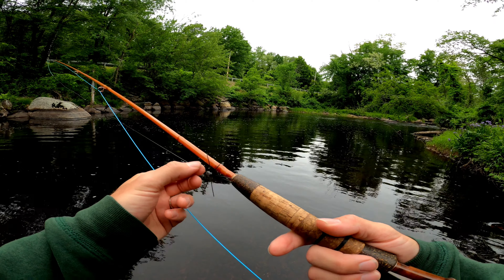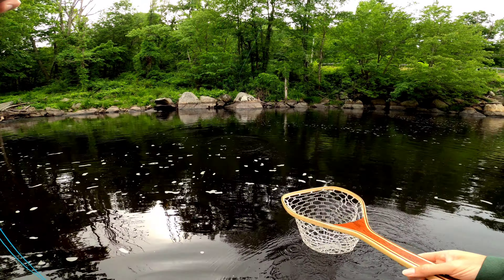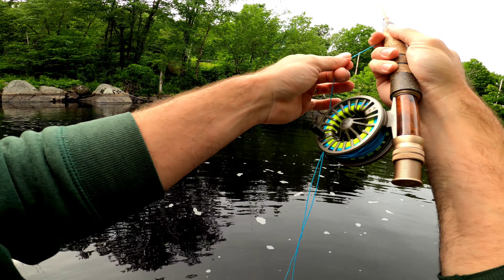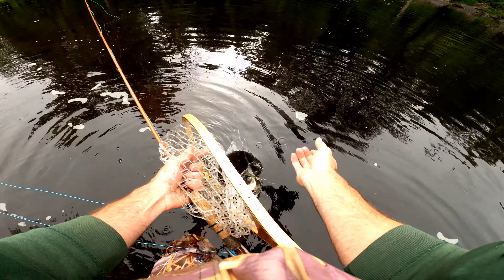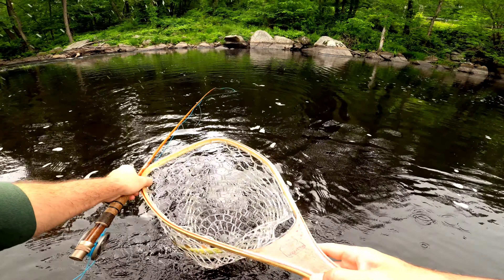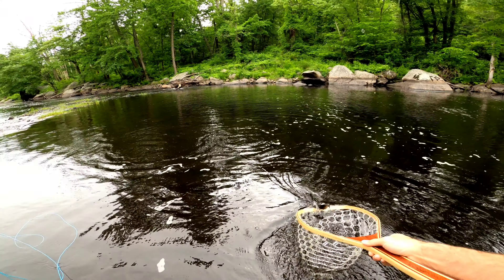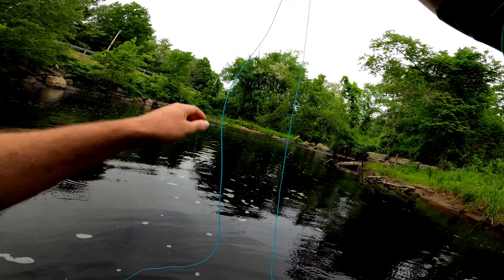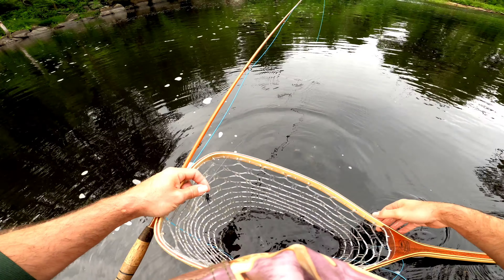Fly Fishing for Bluegill on the POPPER Catches 3 Species!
While I was fly fishing for bluegill on the popper fly I ended up catching 3 different species of fish! I did catch a couple bluegill on the fly rod, 1 of which was a HUGE BLUEGILL, but I was definitely surprised by the other 2 species! The popper fly I was using was the Boogle Bug Amnesia in Black size 10.

Fly fishing bluegill is one of the easiest ways to learn how to fly fish. They are not line shy and will take most fly patterns including poppers, drys, nymphs and streamers. I have had the most luck bluegill fly fishing with poppers.

Popper: Boogle Bug Amnesia Bugs
Fly Rod: Moonshine Rod Co. The Revival Series Fly Fishing Rod Fiberglass
Fly Reel: Redington Zero Fly Fishing Reel
Fly Line: Piscifun Sword Fly Fishing Line
Camera: GoPro HERO8 Black